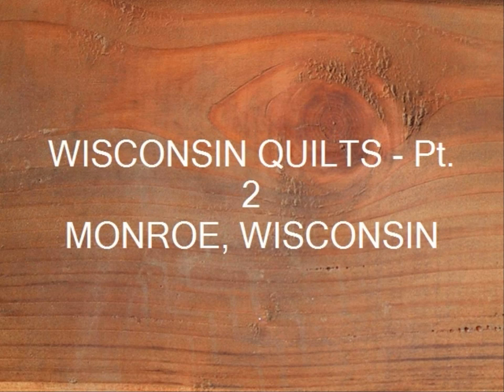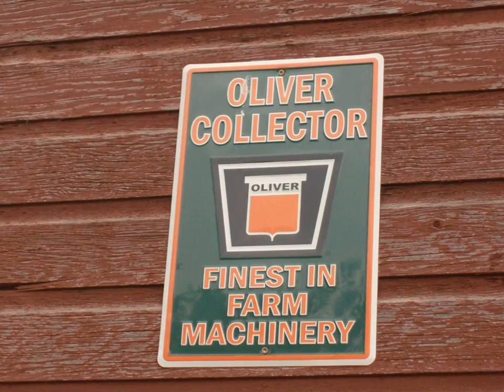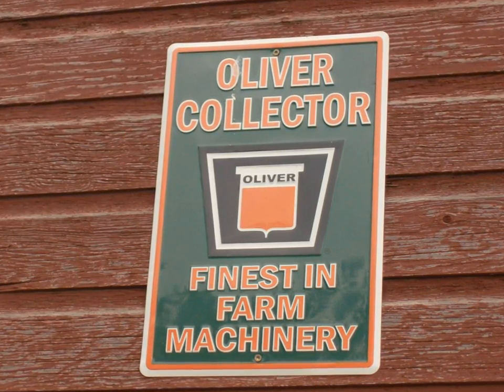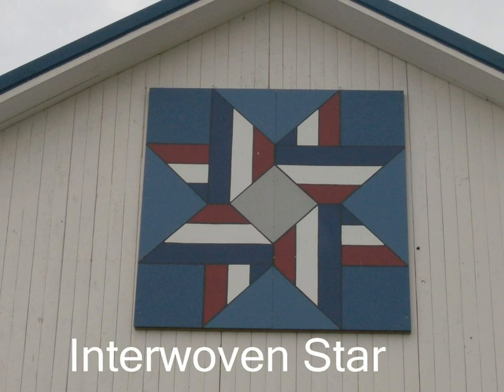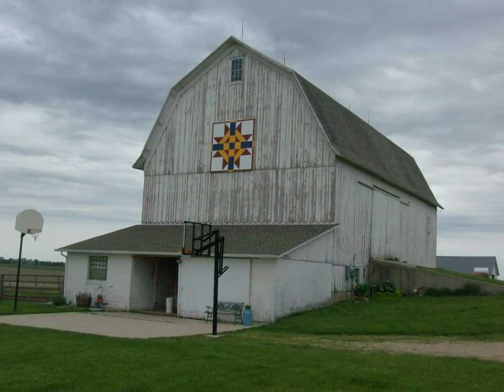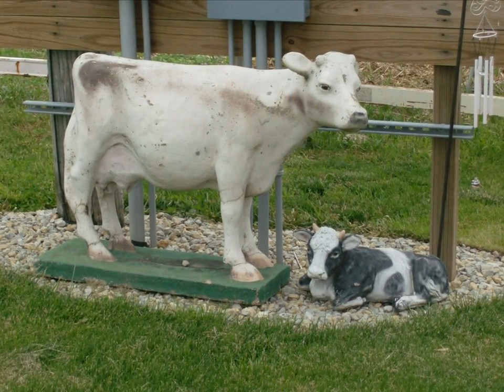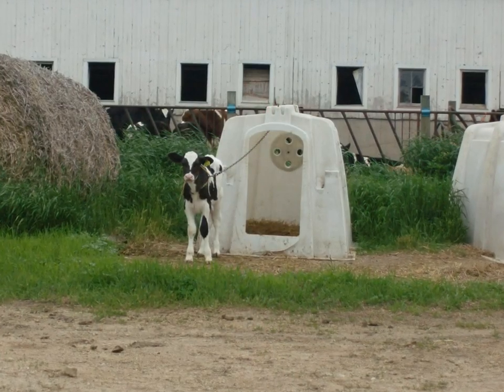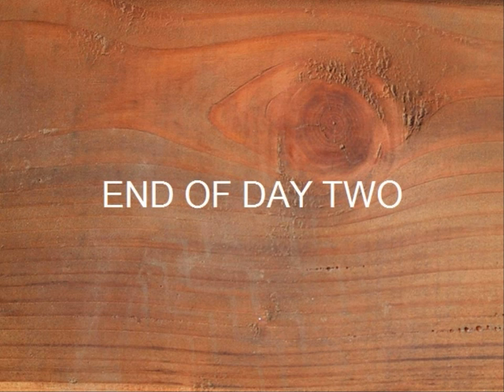Green County, WI Barn quilts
Green county, WI, known as the "Cheese Factory of the USA" is also known for its quilt patterns, painted on the side of barns.  Following a map for the various locations became an enjoyable pasttime as we saw many of the barns and met many interesting people.